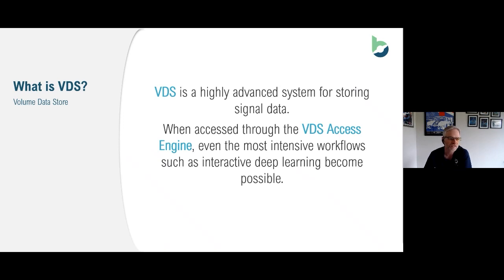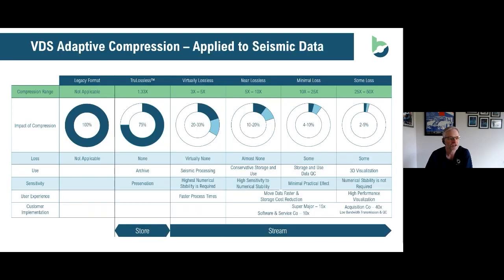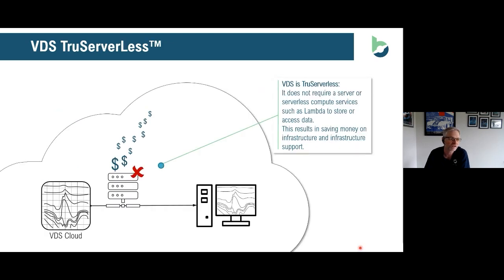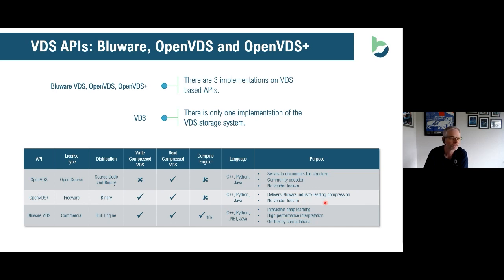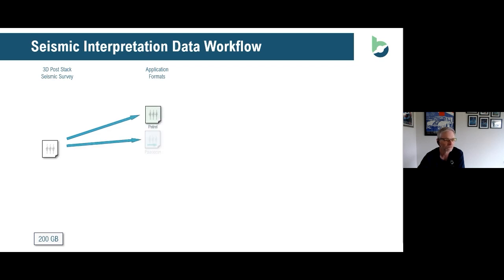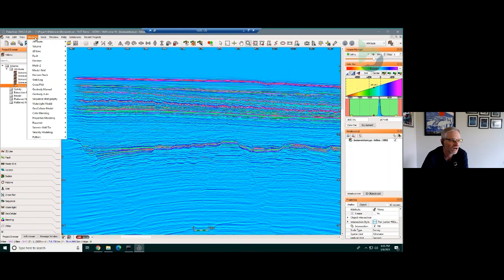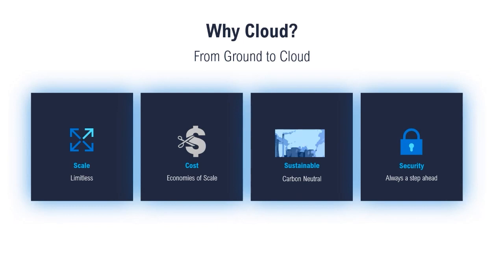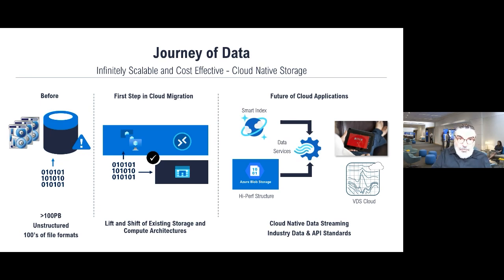Webinar: Stream Seismic Data from Microsoft Azure using Bluware FAST™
WHAT ARE THE REAL BENEFITS OF MOVING YOUR SEISMIC DATA TO THE CLOUD?

Watch the webinar co-hosted by Bluware and Microsoft as we demonstrate how streaming seismic data to Azure can deliver cost-effective geoscience workflows.

This webinar features how to:
- access all your seismic data from a centralized library.
- transcode seismic data to any format.
- eliminate disk costs and stream seismic data into your applications without writing to expensive file systems.